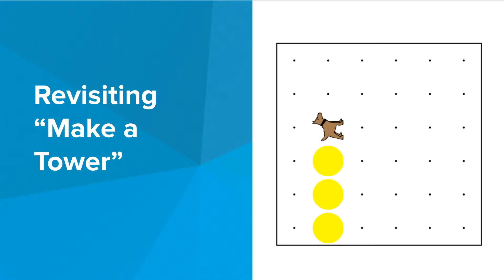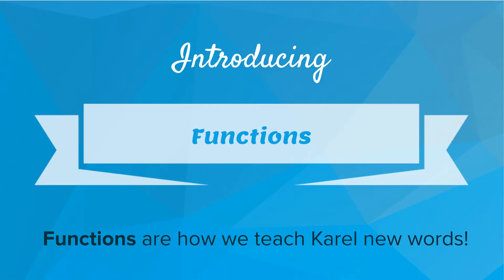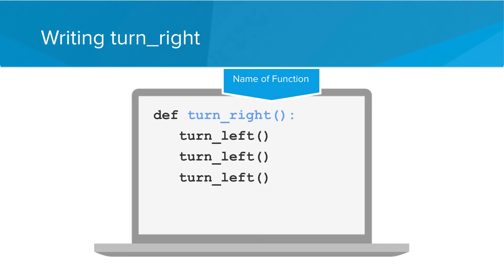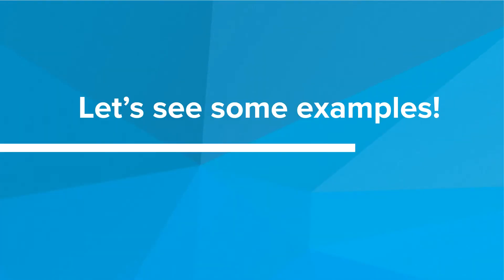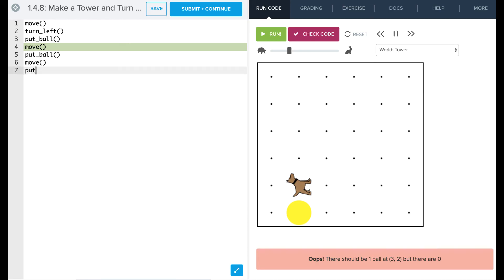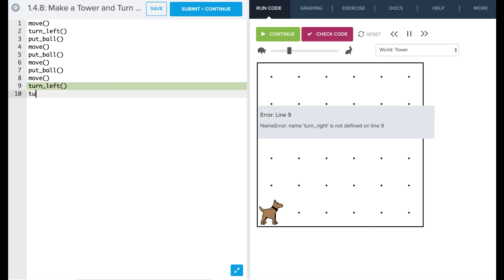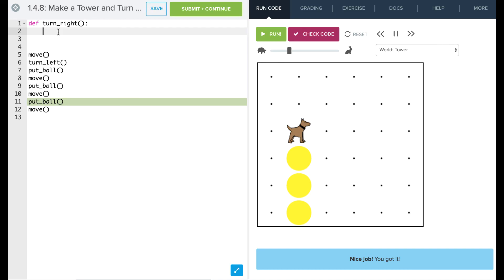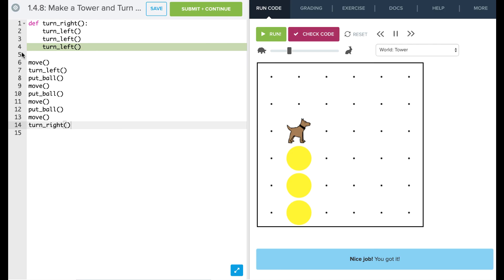Karel Can't Turn Right - Python